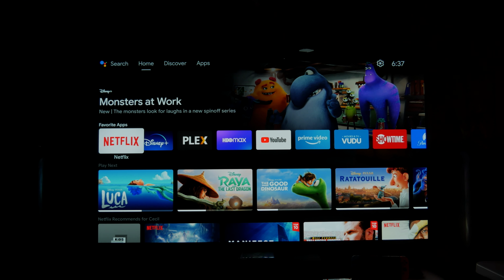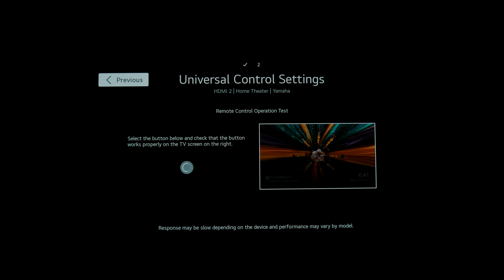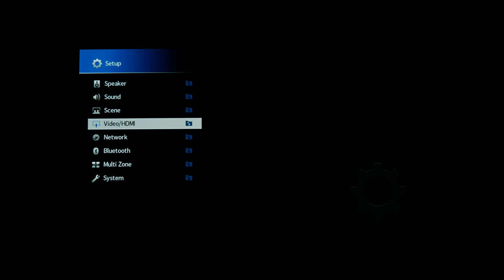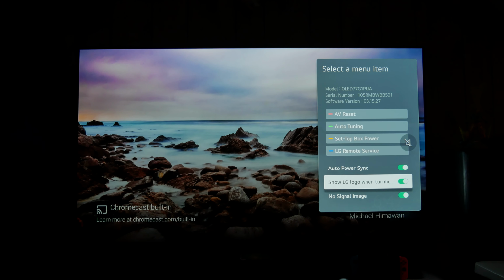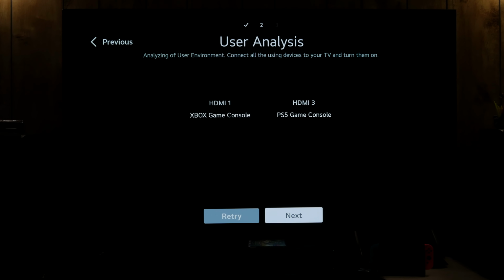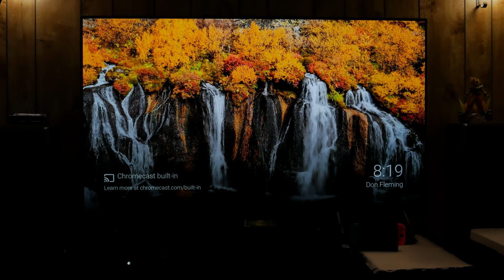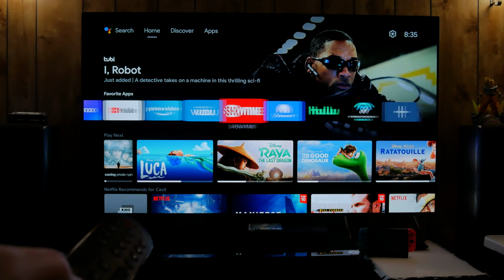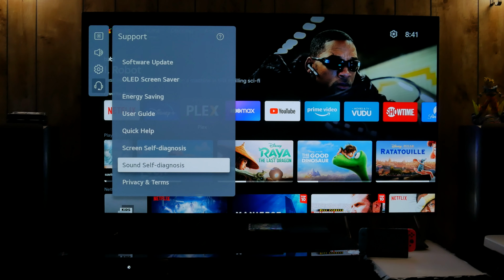LG 2021 OLED 3.15.27 Update Appears To Have CEC or Receiver Connection Issue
Seen some others with similar issues since the update, some were able to fix them and some not. If you are using an AVR or Soundbar with eARC connection and CEC for controlling it, have you had any issues with the new update?

Zeskit Lite HDMI 2.1 Ultra High Speed Cable
Apple TV 4k 64GB (2021)
Apple TV 4k 32GB (2021)
Nvidia Shield Pro (2019)
Nvidia Shield TV (2019)
Fire Stick 4k (2018)
Fire TV Cube (2019)
Samsung QN90A 65" QLED
Samsung QN90A 55" QLED
Sony A80J 77" OLED
Sony A80J 65" OLED
Sony A90J 65" OLED
LG C1 77" OLED
LG C1 65" OLED
LG C1 48" OLED
LG G1 65" OLED
Sony X90J LED
Spears and Munsil UHD
Xrite i1 Display Pro Plus